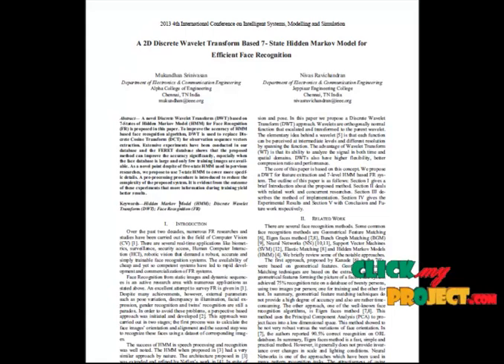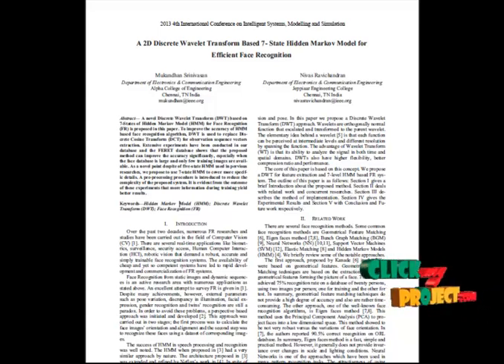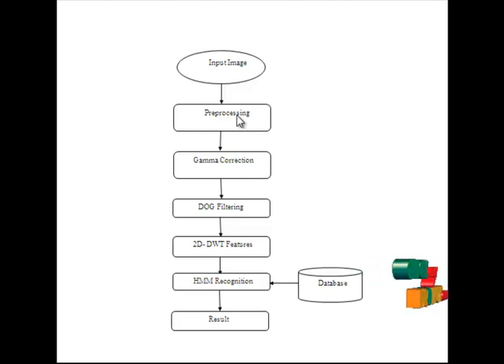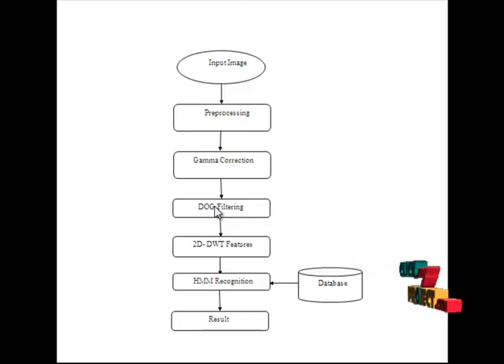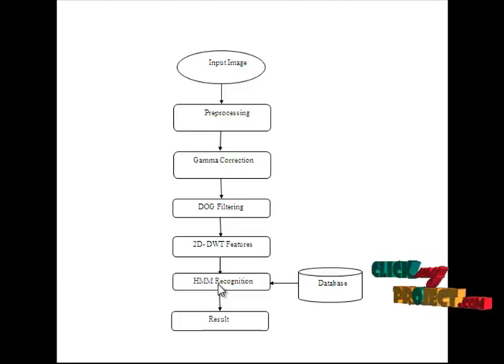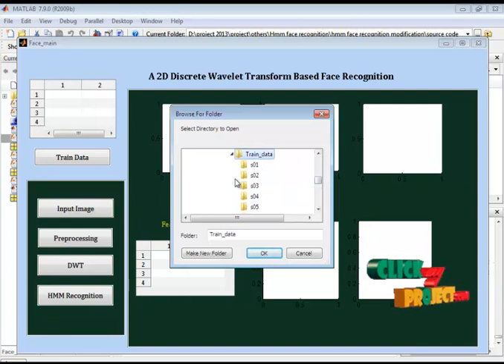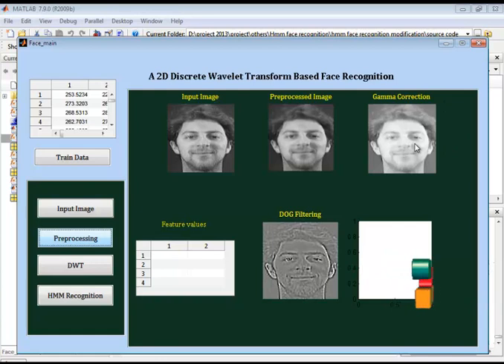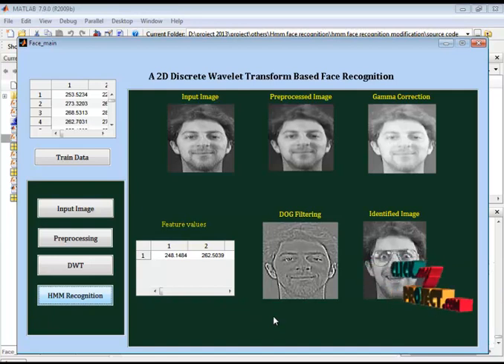Final Year Projects | A 2D Discrete Wavelet Transform Based 7- State